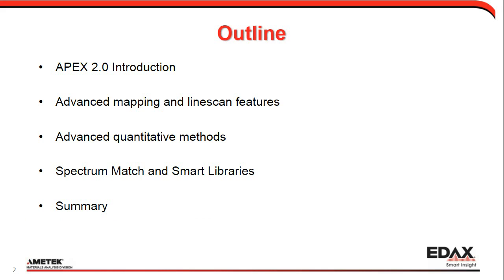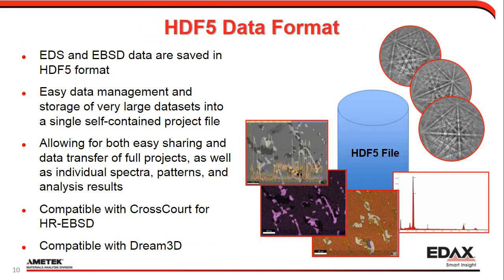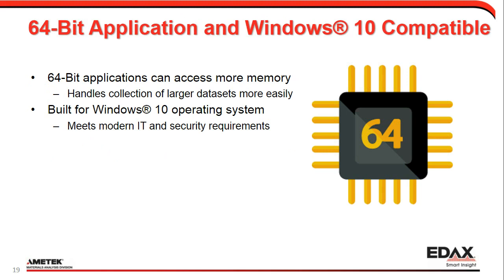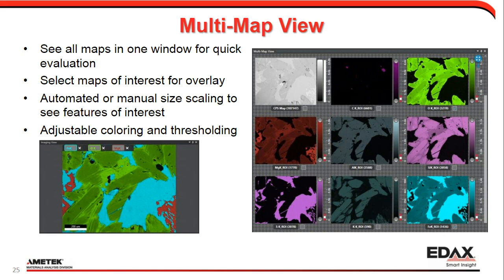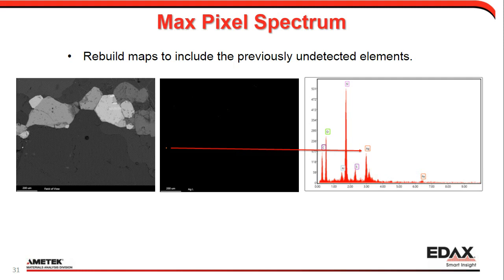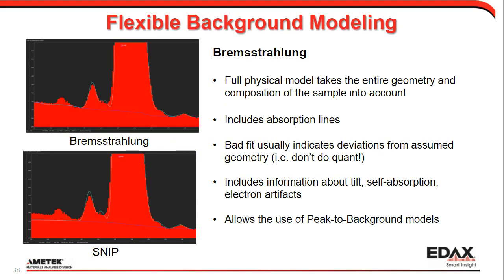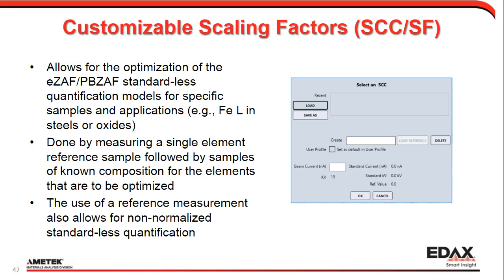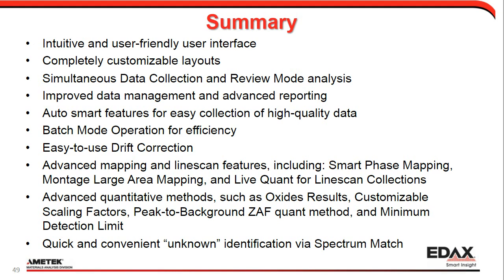APEX 2.0 for EDS - What's New and Key Features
APEX™ 2.0 has grown considerably into a more complete microanalysis package since the introduction of APEX 1.5 as an entry-level system. This user-friendly 64-bit software program ensures high-quality, accurate results and increased productivity with its easy-to-use interface, live-time graphical display, and simultaneous data collection and review capability. This webinar will review the key features of APEX 2.0 for EDS. New features including batch mode, montage large area mapping, and advanced quantification options will be highlighted.